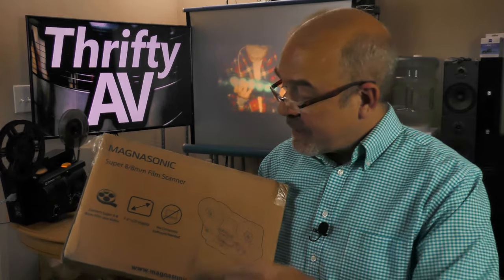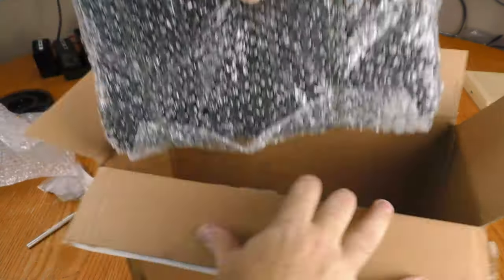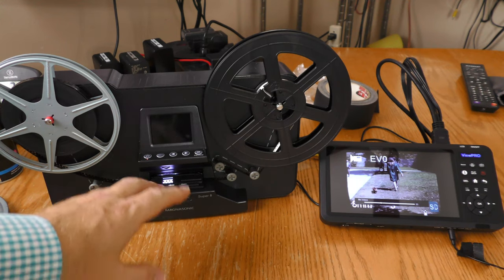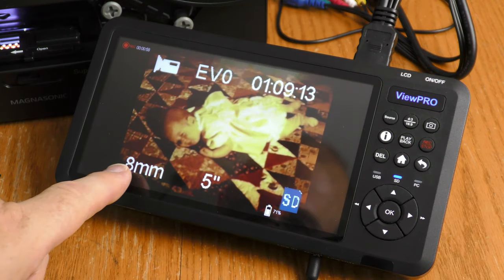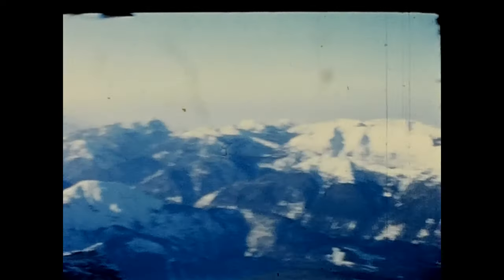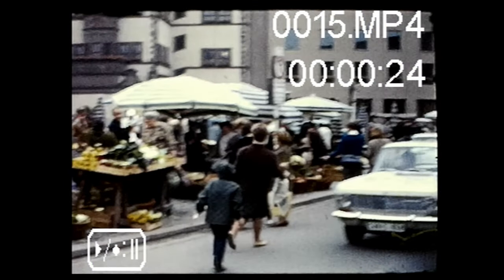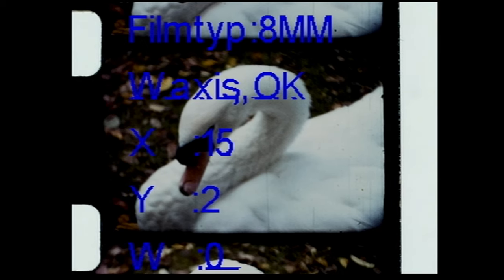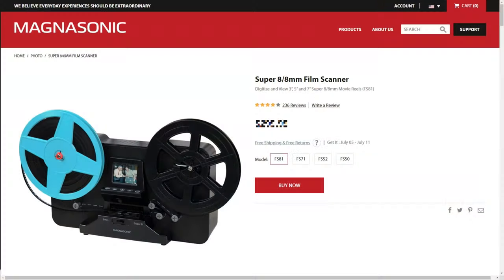Convert Home Movies to 1080p Vids! Magnasonic FS81 Super 8/8mm Film Scanner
Description
BRING BACK THE MEMORIES - Automatically converts your 3", 5", and 7" reels of super 8/8mm film into digital MP4 files with the push of a button. Scans video only, no sound.

MULTIPLE VIEWING OPTIONS - Playback your scanned video on the built-in 2.3'' LCD screen or view on a larger TV/monitor via the included RCA video out cable.

SD CARD SLOT - Save your scanned videos directly onto an SD card up to 32GB (not included).

NO COMPUTER NEEDED - No complicated or expensive photo-editing software required, adjust the brightness, sharpness, and framing directly on the scanner.

EASY SCANNING - Simple setup for frustration-free operation and effortless scanning right out of the box.

Items Included with the Scanner:
FS81 Film Scanner
Film Reel
USB Cable (60.2”)
Power Adapter (5V/1A)
RCA Video Out TV Cable (60.6”)
Cleaning Cloth
Instruction Manual

00:00 Intro / Open
01:37 Unboxing
03:12 Setup
05:21 Scan Rate
05:56 Display Info
06:41 Finishing Scan
07:20 Footage Example
08:44 Scan File Info
09:48 Menu Deep Dive
11:51 Frame Adjust
13:23 Rest of Menu
14:00 Conclusion

FULL DISCLOSURE: This device is a sample product that was provided for the purpose of this review.  The opinions expressed about this product are my own. Review samples are considered to be on loan from the vender.  The vender may request the sample back by providing pre-paid postage or reimbursement for shipping cost.

ThriftyAV is a participant in the Amazon Services LLC Associates Program, an affiliate advertising program designed to provide a means for sites to earn advertising fees by advertising and linking to Amazon.com.